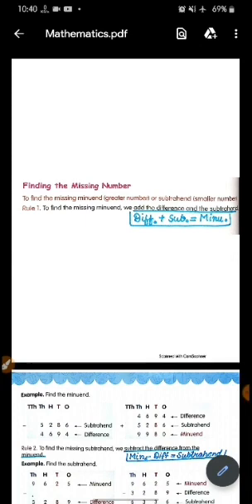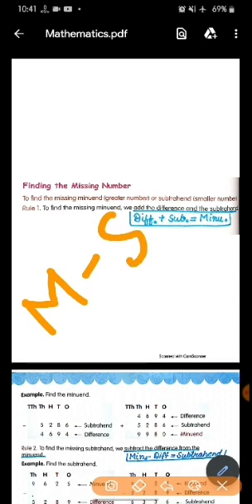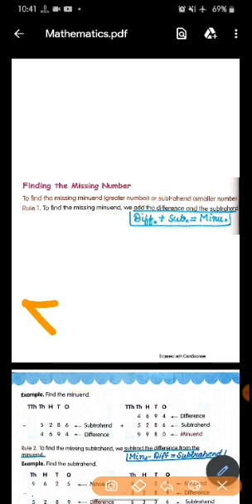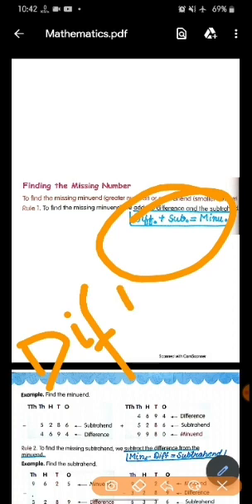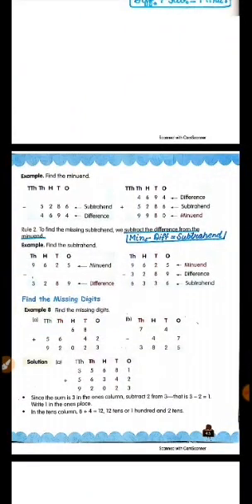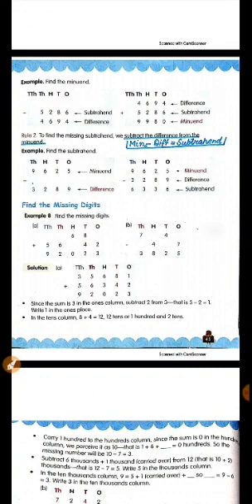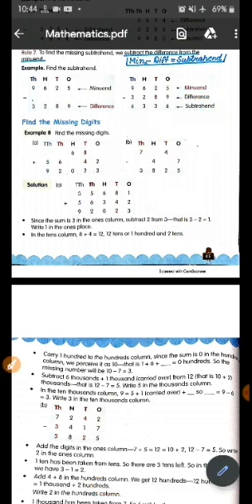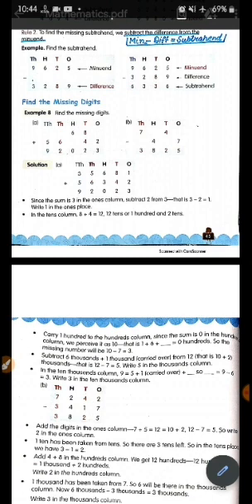Class 4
Maths